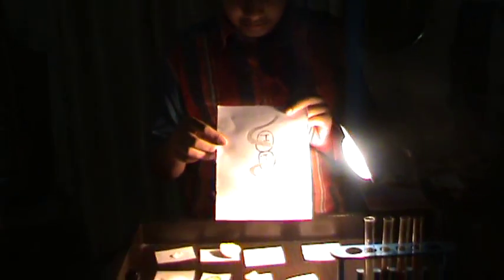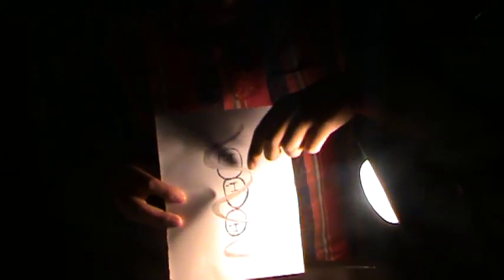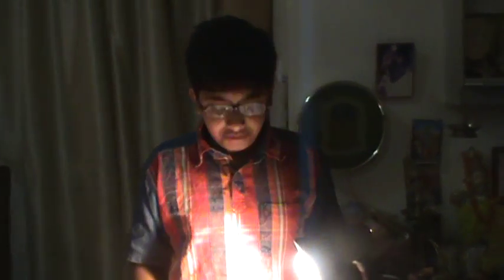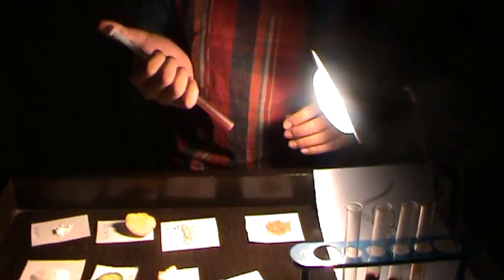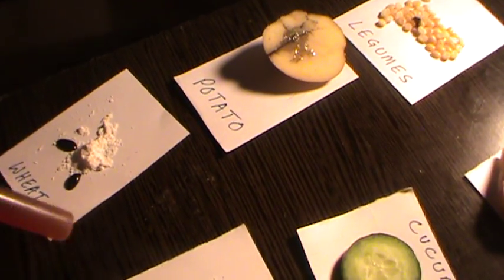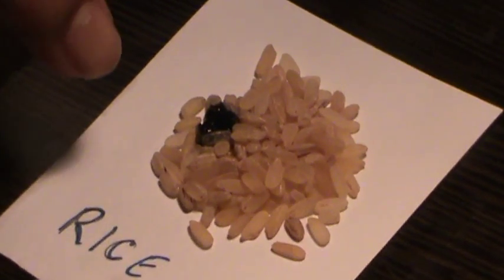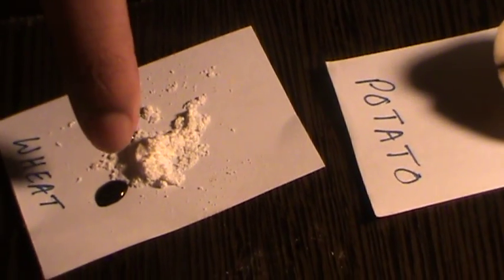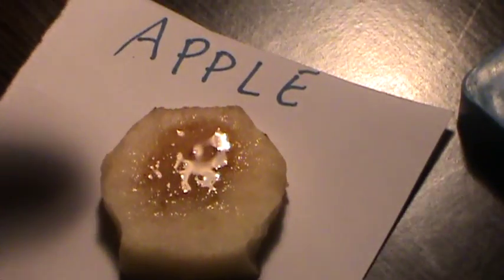Starch test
Testing for starch in common foods rice, legumes, potato, wheat flour, sugar, cucumber, bread and apple using iodine.